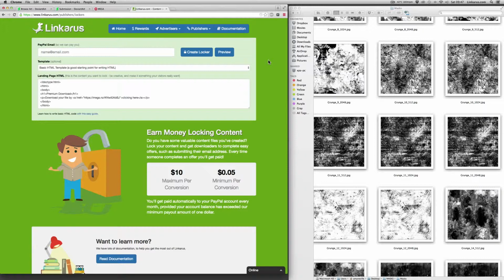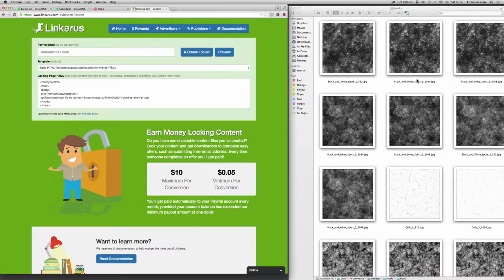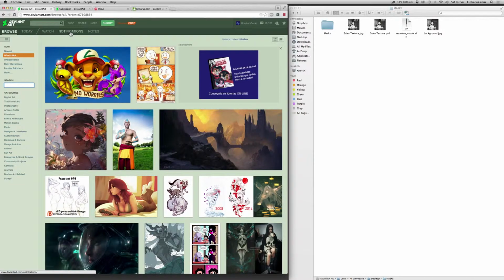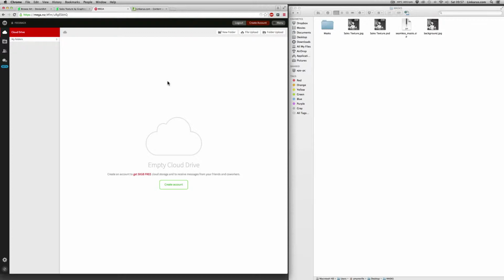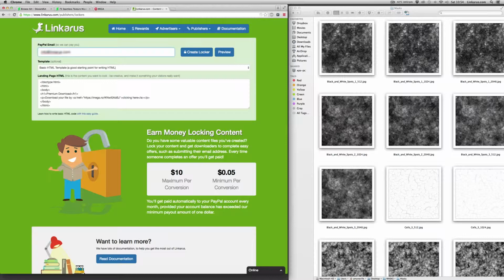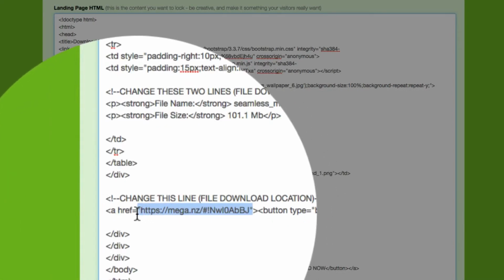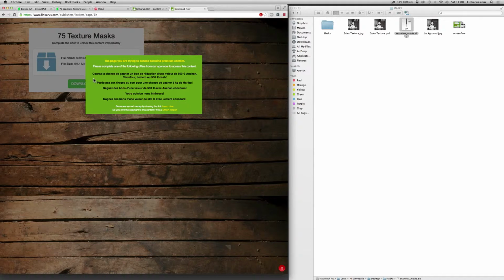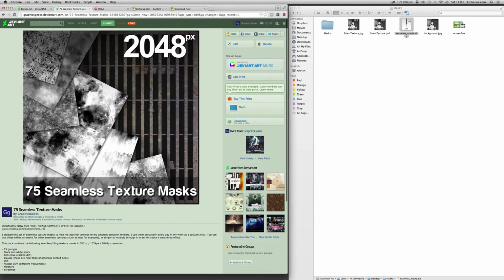earn money from online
Promote online business